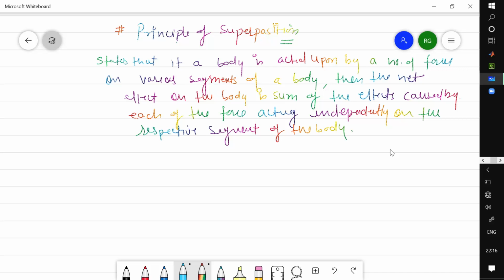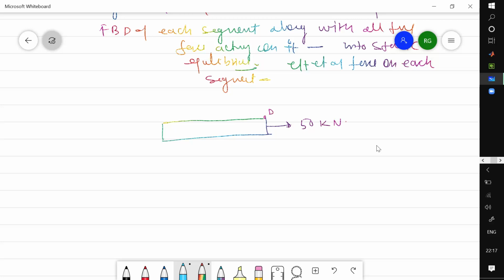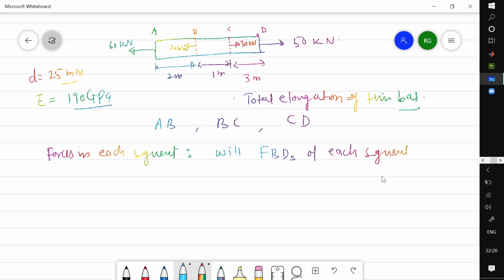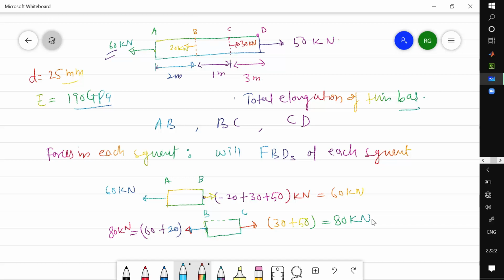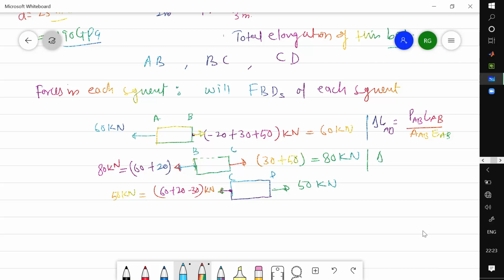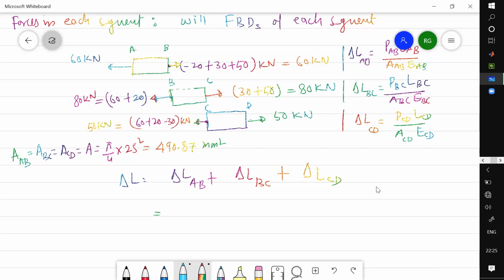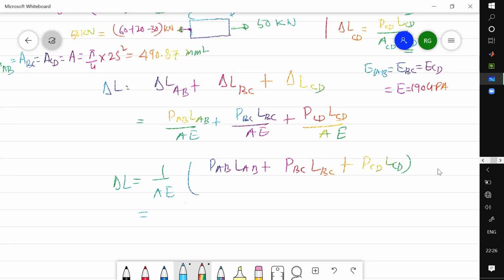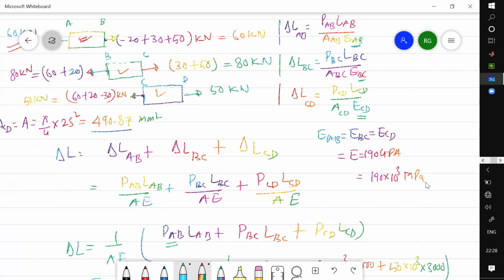Principle of superposition | Strength of Materials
Principle of superposition of forces to find out the total elongation of a bar action upon by various forces o various segments is discussed.